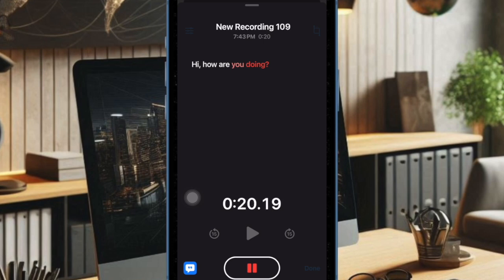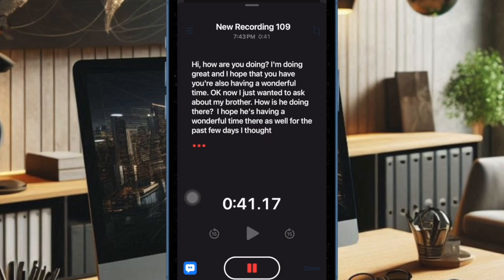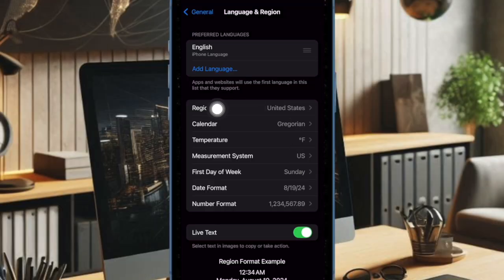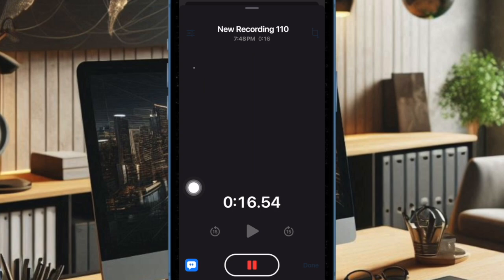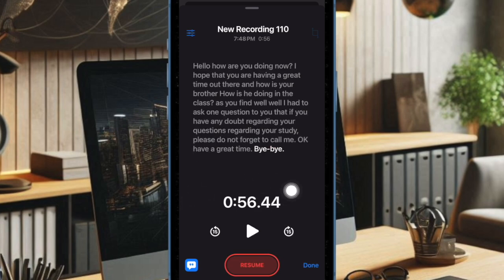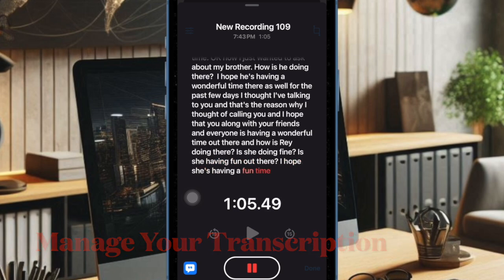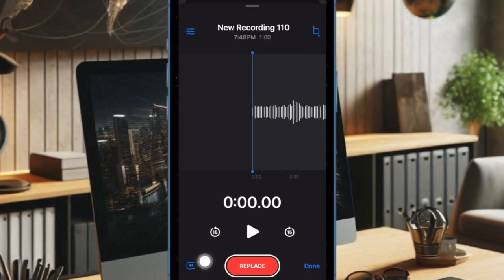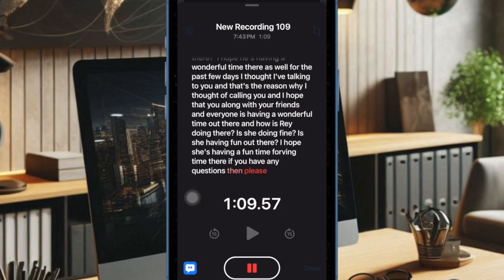How to Use Live Audio Transcription in Voice Memos in iOS 18 on iPhone & iPad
In this hands-on guide, I'm going to show you how to use the Live Audio Transcription in the Apple Voice Memos app in iOS 18/iPadOS 18 on iPhone and iPad.